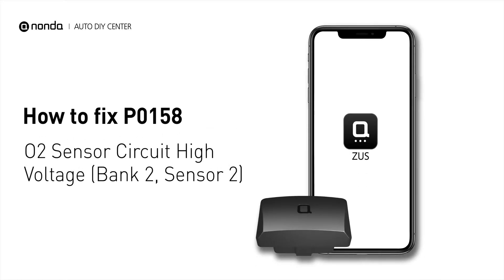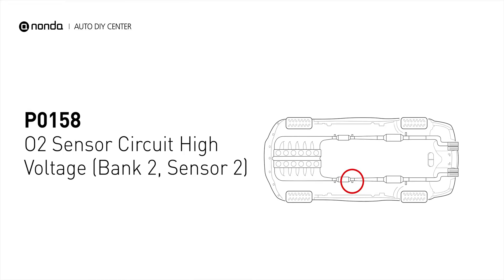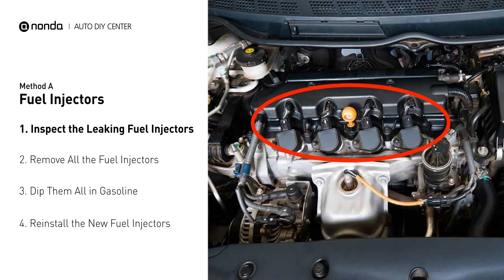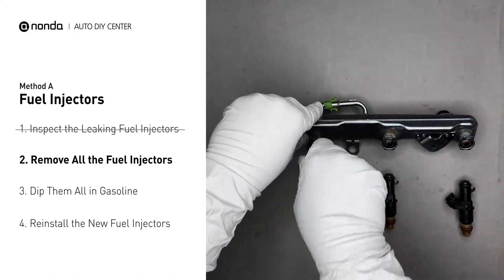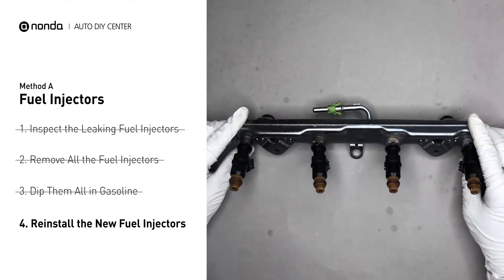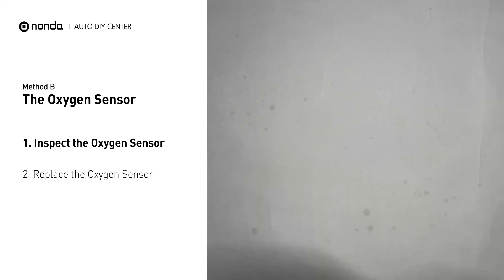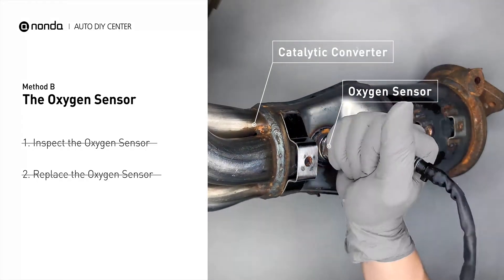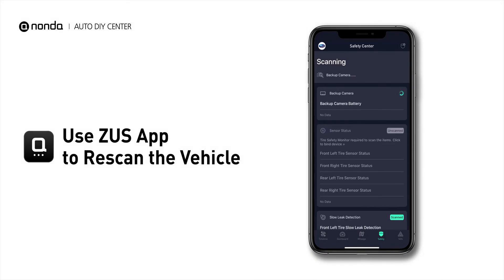How to Fix P0158 Engine Code in 3 Minutes [2 DIY Methods / Only $8.92]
Claim your FREE engine code eraser

Engine Code P0158: O2 Sensor Circuit High Voltage (Bank 2, Sensor 2). It indicates that the Engine Control Module has detected excessively high voltage, from the bank 2 sensor 2 oxygen sensor circuit. Cylinder No.2. Catalytic Converter. Inspect Electrical Connections, Wire Harness, And Metal Tabs. How to replace an oxygen sensor. How to replace the O2 sensor. Replacing Fuel Injectors. Inspect the Fuel Rail. Dip Fuel Injectors into Gasoline.Tips and tricks for replacing the oxygen sensor in your car and fixing code P0158.

0:00 What is P0158
0:33 Method A - Fuel Injectors
1:24 Method B - The Oxygen Sensor
2:06 Claim a FREE Engine Code Eraser